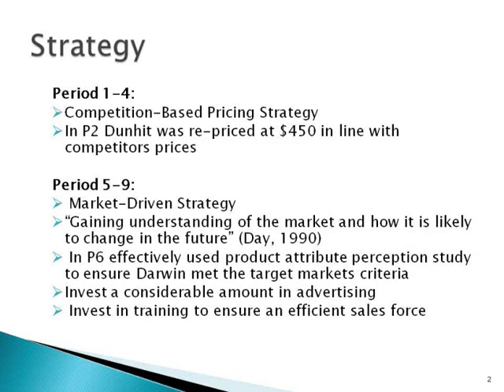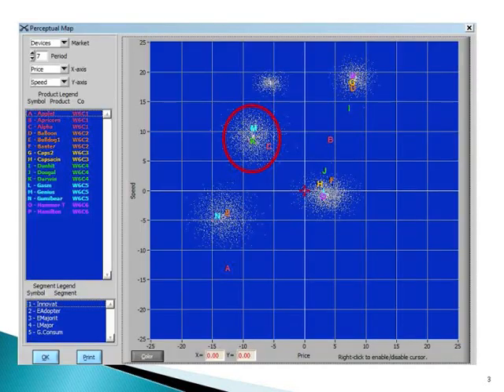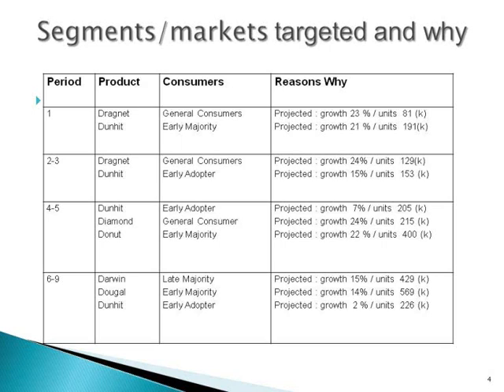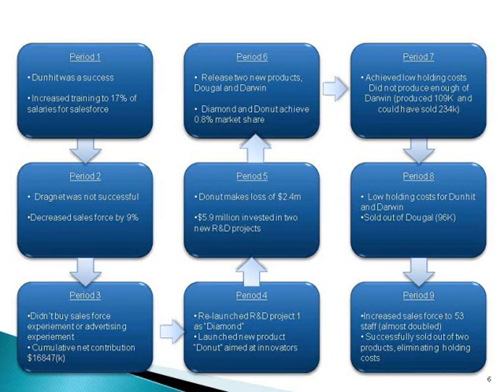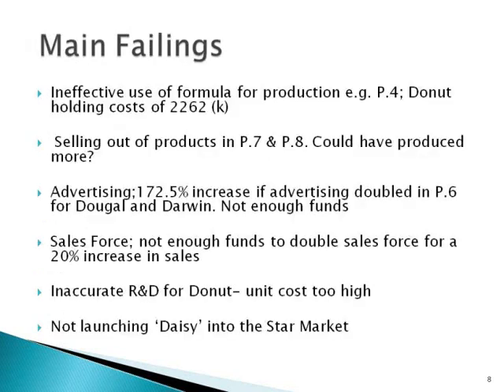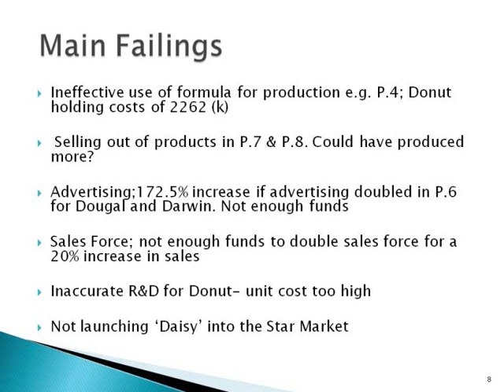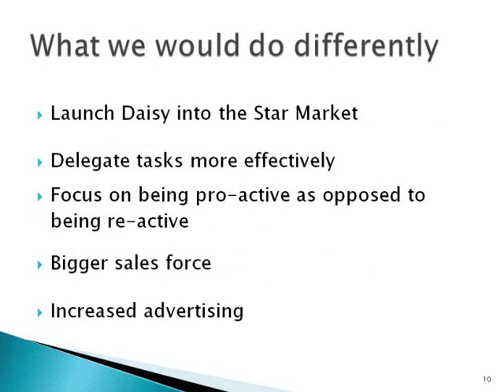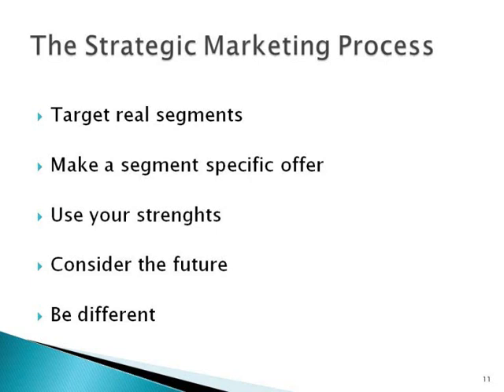sabre video 1